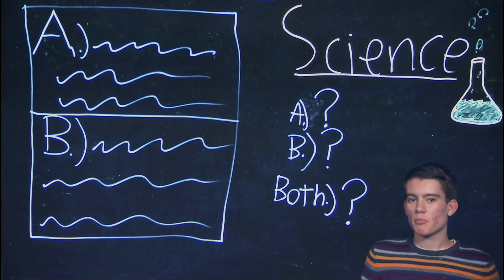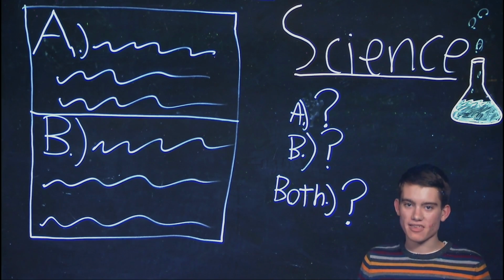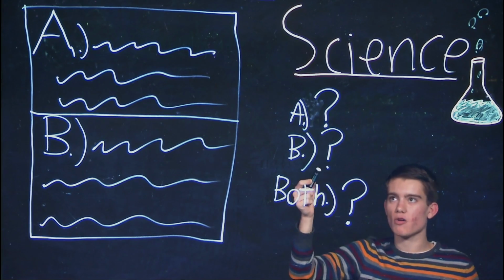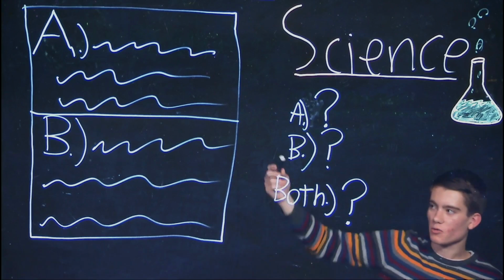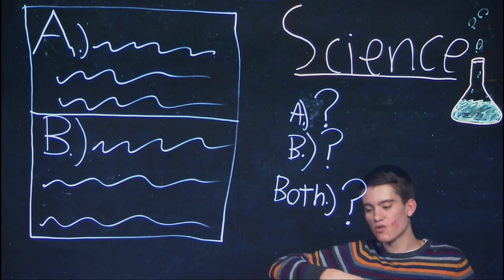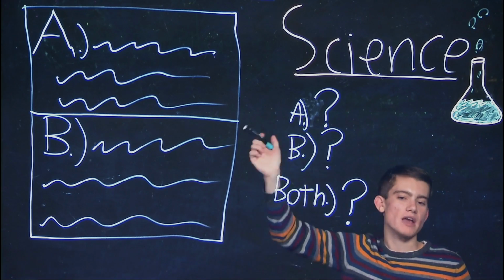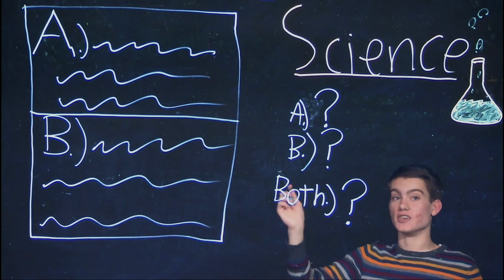ACT Prep - Science - Problem Tips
In this video, we will discuss some of the types of problems found on the ACT science portion.

== Credits ==